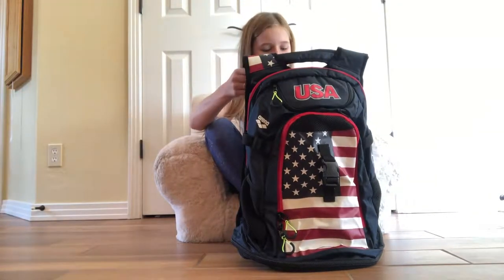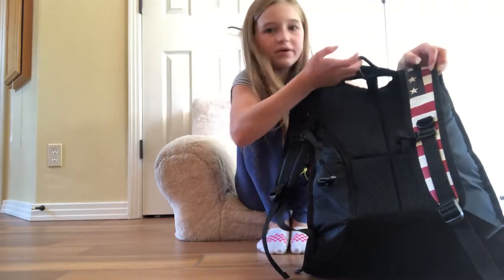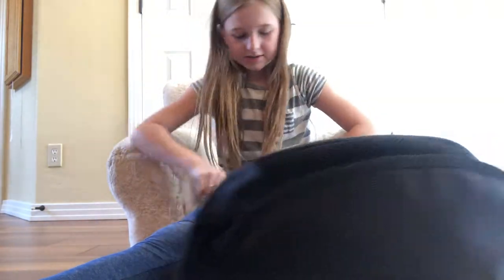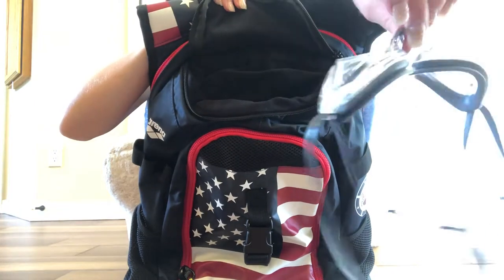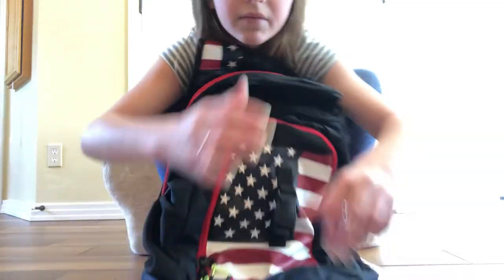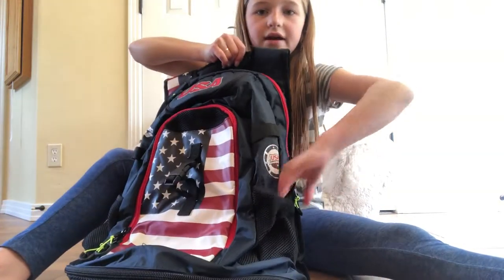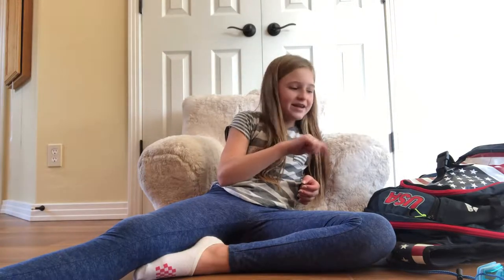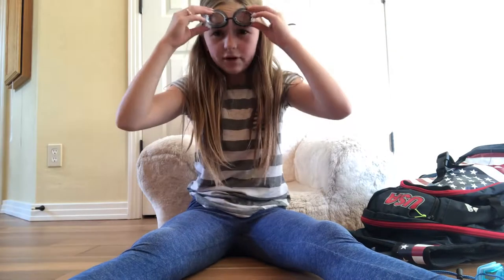What Is In My Swim Bag 🏊🏻‍♀️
This is what is in my swim bag!

Yes I am on a swim team!

The next video will probably be my locker tour or the yoga challenge with my bestie Anna!

Arena swim bag
Website where I got bag from: arenawaterinstinct.com